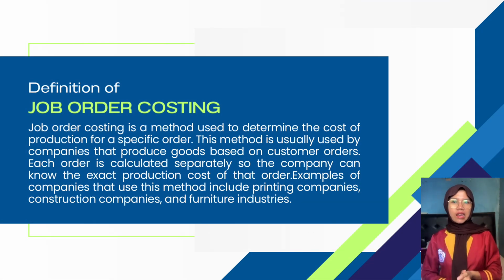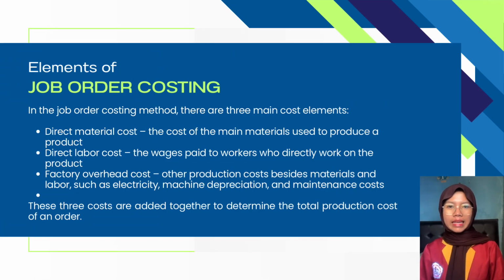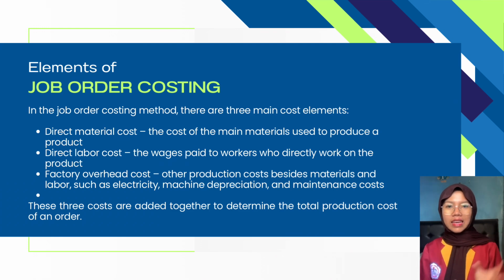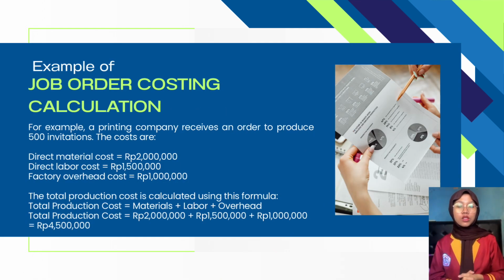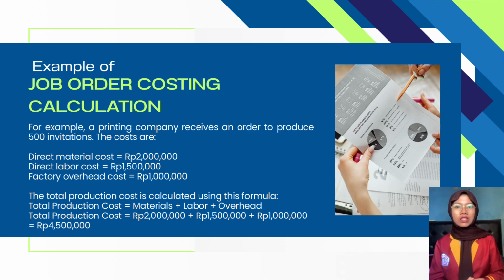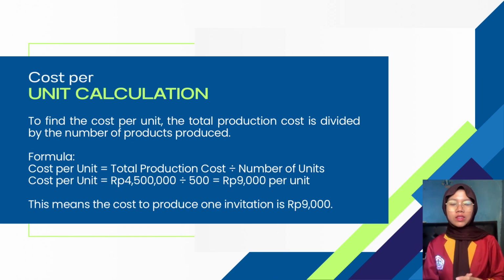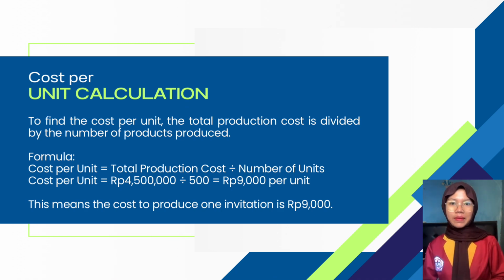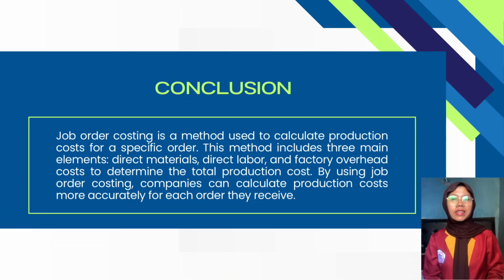Job Order Costing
Name: Fella FisuTara
NPM: 24412014
Class: AKT24